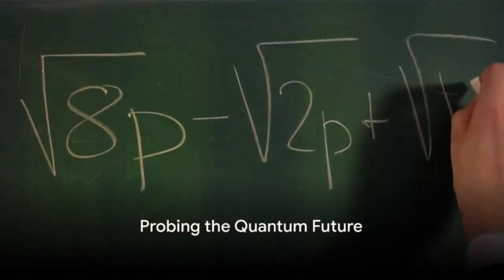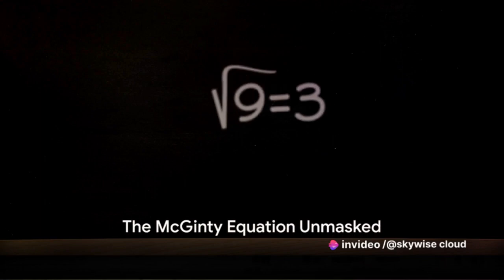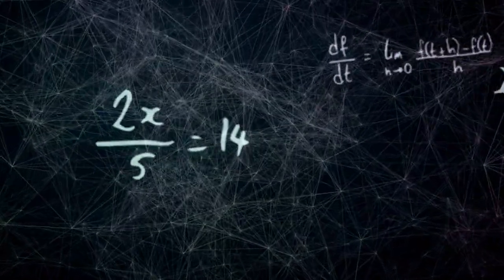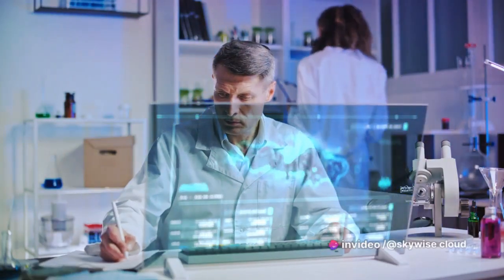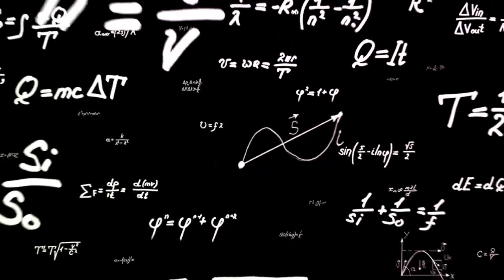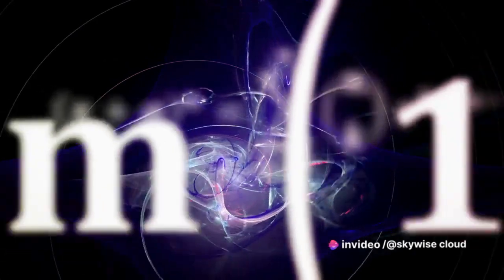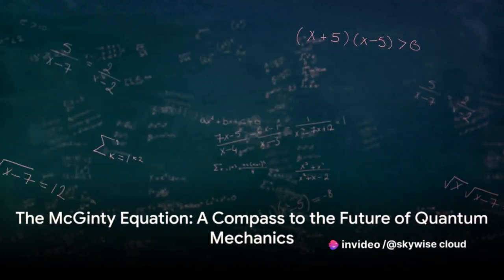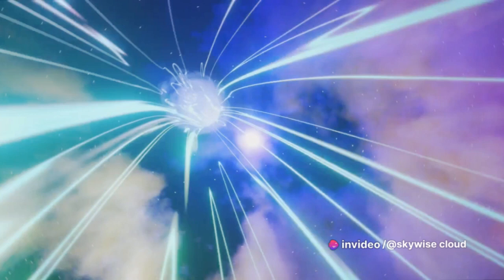Quantum Leap: The Future of Quantum Mechanics with the Unified Equation of Physics (MEQ)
Prepare to embark on an extraordinary journey into the forefront of quantum mechanics with our captivating video, "Quantum Leap." In this groundbreaking exploration, we delve into the exciting world of the Unified Equation of Physics (MEQ) and its profound impact on the future of quantum mechanics.

Episode 1: "The Quest for a Unified Theory" - Join us as we unravel the quest for a unified theory that can elegantly explain the complex interplay between the quantum and classical worlds. Discover how the MEQ is poised to be the key to unlocking this enigmatic puzzle.

Episode 2: "Beyond Uncertainty: The MEQ's Precision Insights" - Dive into the heart of quantum uncertainty and witness how the MEQ brings unprecedented precision to quantum predictions, revolutionizing our understanding of particle behavior.

Episode 3: "Quantum Entanglement: The Fabric of Spacetime" - Brace yourself for the mind-bending exploration of quantum entanglement, where particles communicate instantaneously across vast distances. Unveil how the MEQ unveils the secrets of this entangled fabric of spacetime.

Episode 4: "Quantum Computing: Revolutionizing Information Processing" - Experience the awe-inspiring world of quantum computing, where the MEQ's transformative power unleashes new frontiers in computation, promising unparalleled possibilities in data processing and problem-solving.

Episode 5: "The Quantum Universe Unveiled" - In the grand finale, we embark on a cosmic adventure, revealing how the MEQ plays a pivotal role in reshaping our understanding of the universe. Explore the profound implications of this quantum leap for future generations of scientists and technology.

Whether you are a quantum enthusiast, a researcher, or simply curious about the frontiers of science, this series promises to inspire and ignite your imagination. Join us on this incredible odyssey into the future of quantum mechanics with the Unified Equation of Physics (MEQ) in "Quantum Leap"!